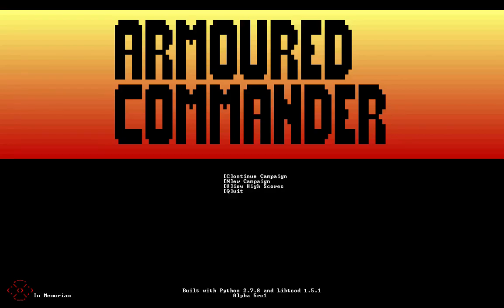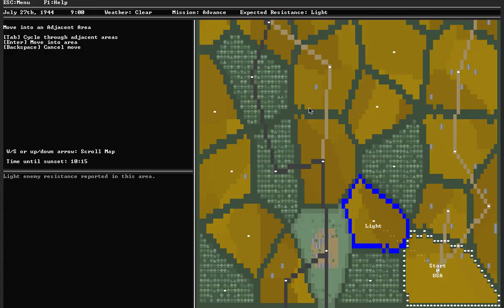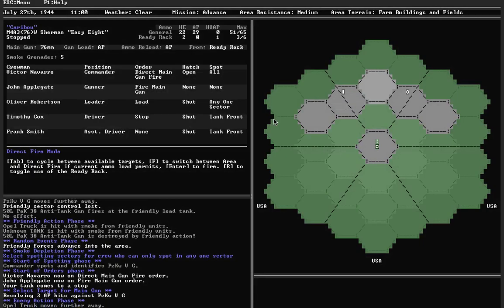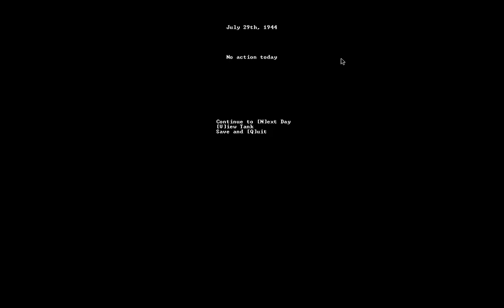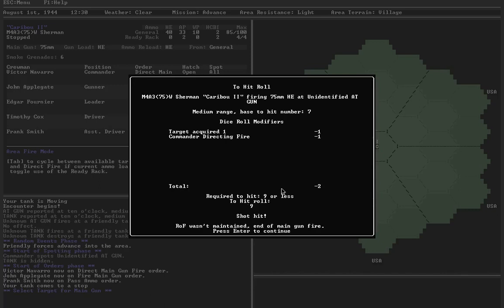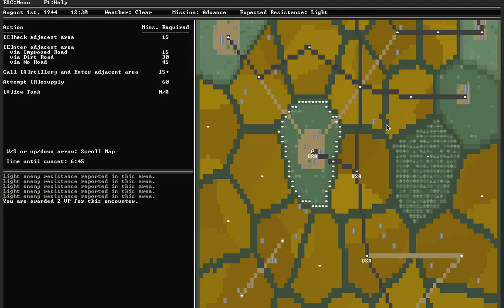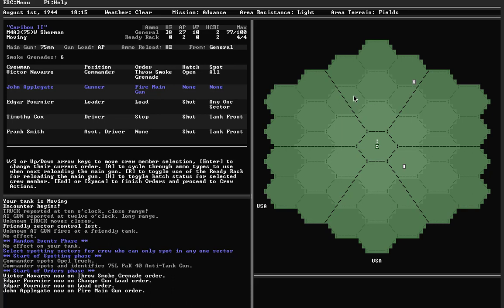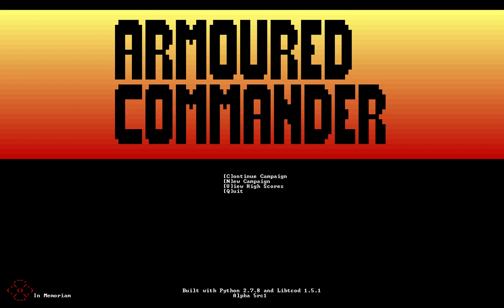Let's Play Armoured Commander Alpha 5 - Episode 3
Join me as I finish a complete day of combat in Release Candidate 1 for Alpha 5, survive several bad strategic plans, and have a stroke of excellent luck to finish off the day.